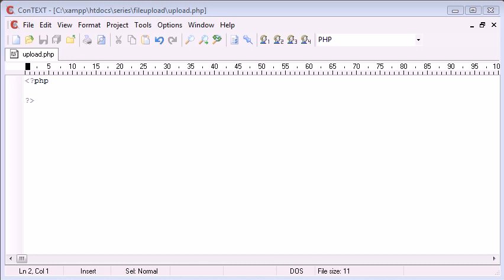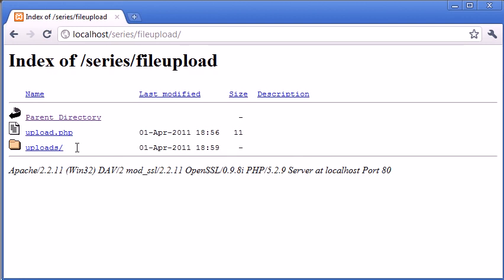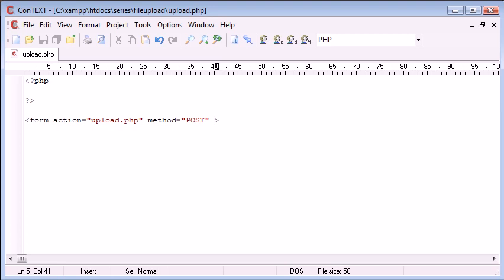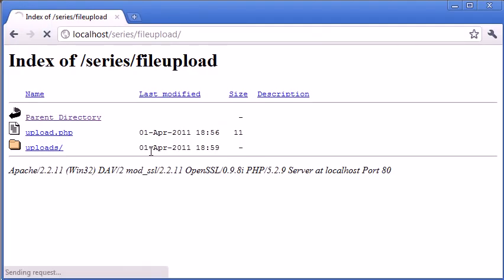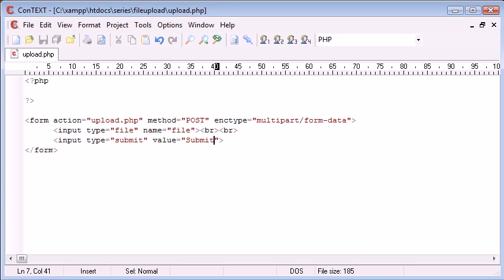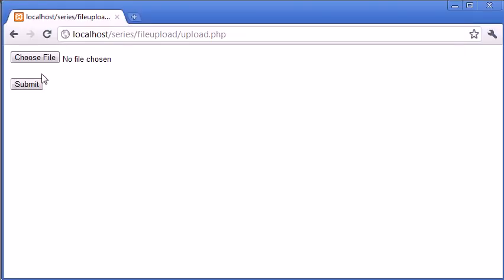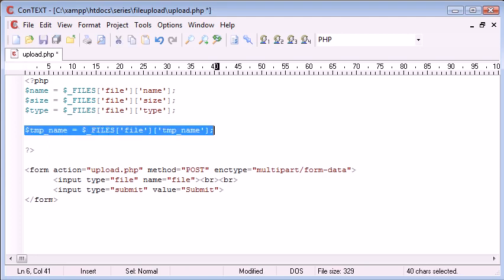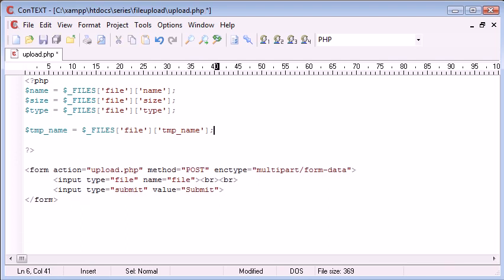Beginner PHP Tutorial 87 Uploading Files The Basics